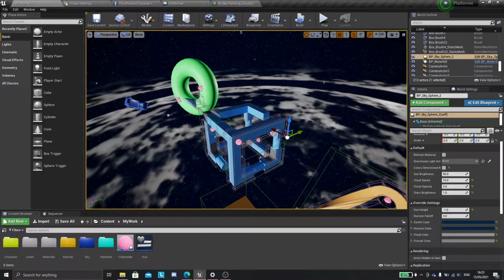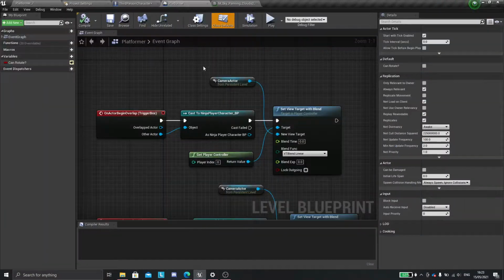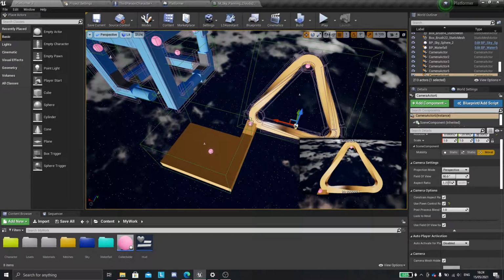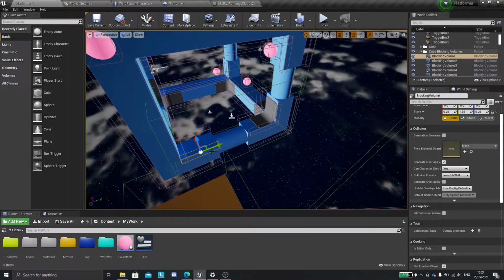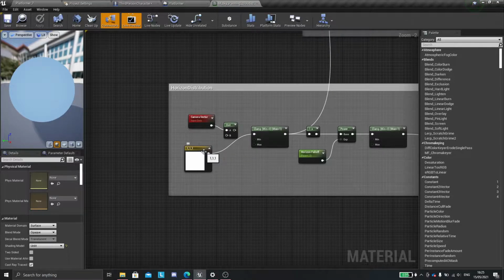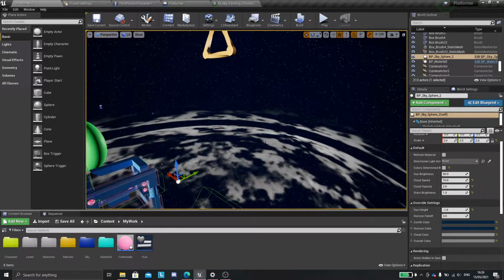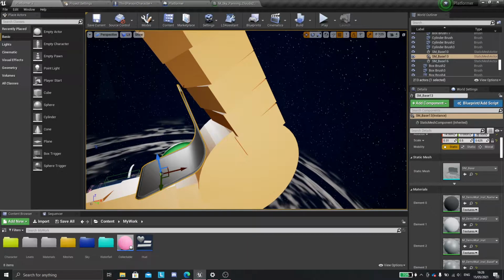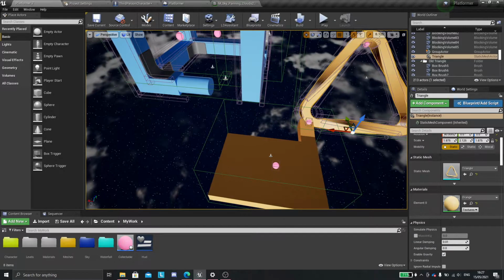Puzzle design showcase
In this video I go over the technical design choices of my level and explain how some of the mechanics and visuals were created. Enjoy!!!

I used the Ninja Character Plugin from the UE4 marketplace which allows the player character to walk on any surface.